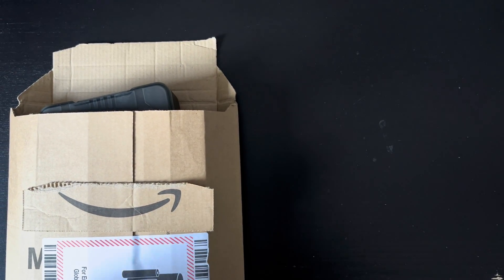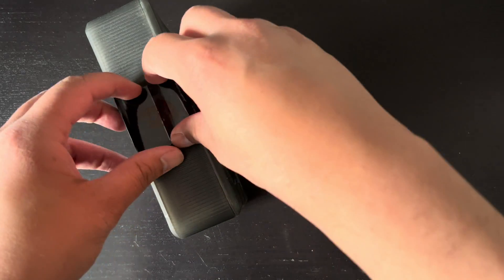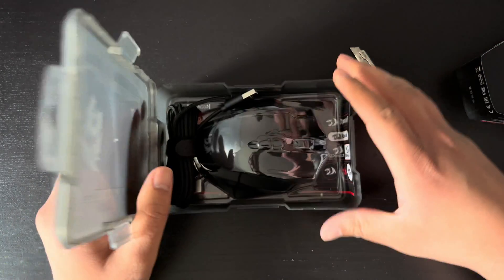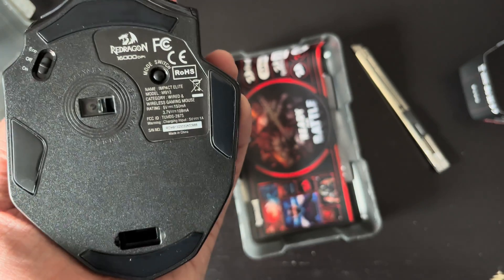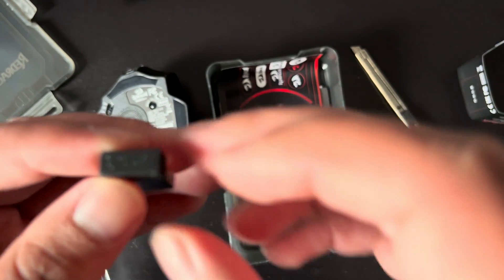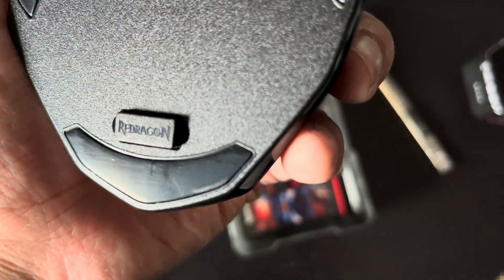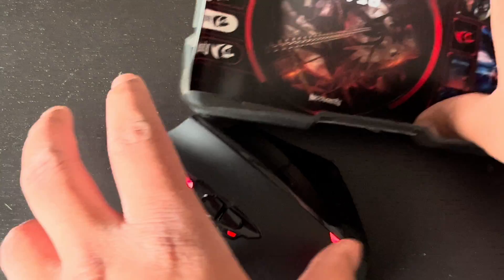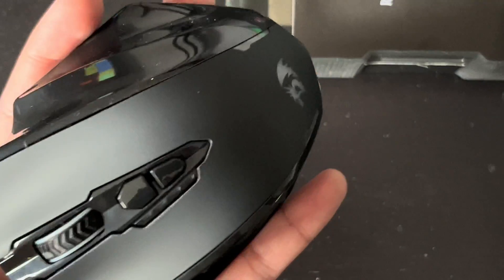Gaming Mouse for CAD? Redragon M913 Wireless Mouse Unboxing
🖱️ Redragon M913 Unboxing: Exploring Potential for CAD Tasks 📦

LINK to purchase this mouse on Amazon

Join us as we unbox the Redragon M913 wireless gaming mouse. In this video, we take a closer look at the mouse's design and speculate on its suitability for CAD tasks, particularly with its 12 side buttons that may be customizable.

🔍 Analyzing Features:
During the unboxing, we'll examine the features of the Redragon M913, focusing on the potential for CAD use. No frills, just a practical evaluation.

💡 CAD Customization Speculation:
We'll share initial thoughts and speculations on whether the 12 side buttons can be customized to enhance CAD workflow. A straightforward exploration into the possibilities.

🤔 Practical Considerations:
Is the Redragon M913 more than a gaming mouse? We'll discuss its practical applications for CAD enthusiasts, weighing the pros and cons.

🚀 Stay Informed:
We'll be testing and providing updates in future videos.

👍 If you appreciate straightforward evaluations and practical discussions, consider giving this video a thumbs up, share your thoughts in the comments, and subscribe for future updates on our exploration of tech tools.